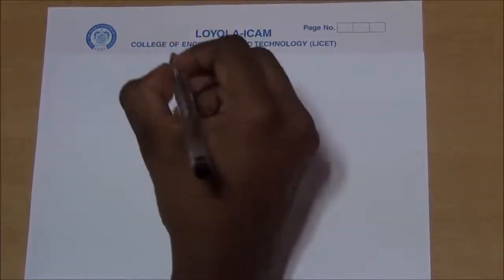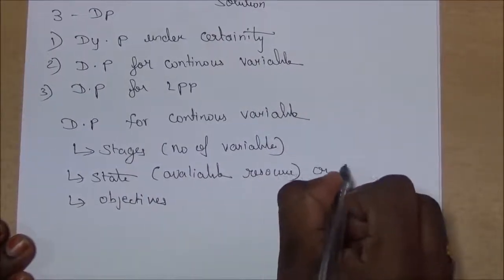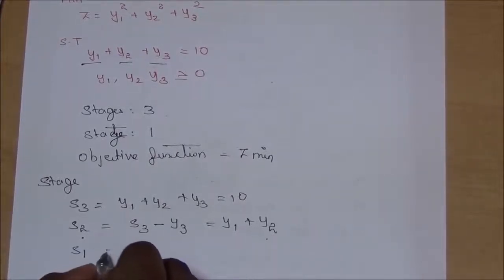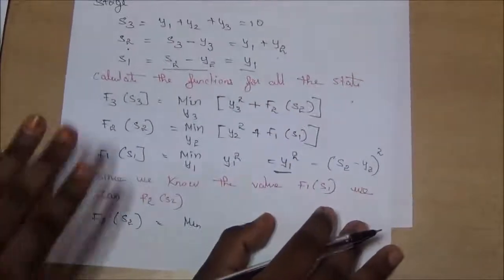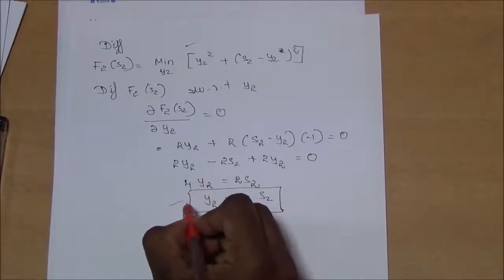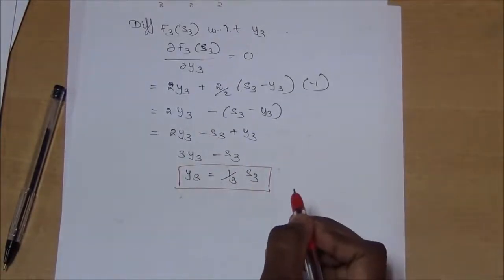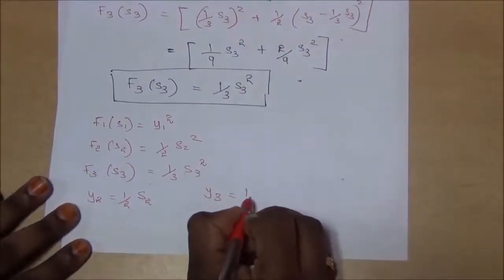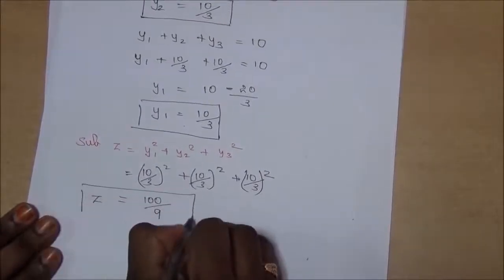Multi Stage Dynamic Programming Continuous Variable